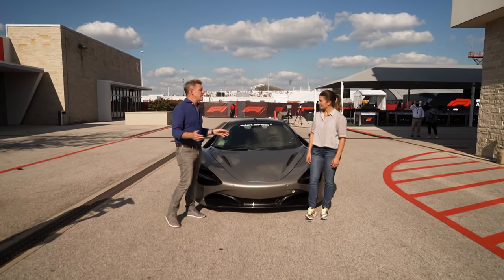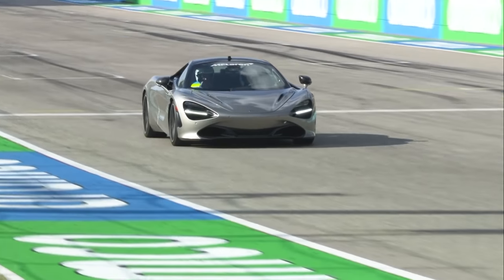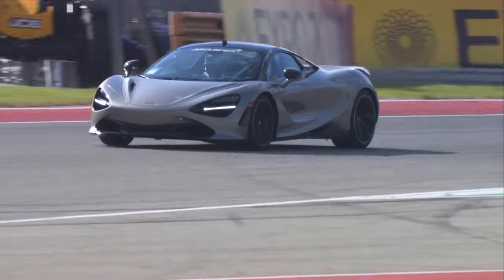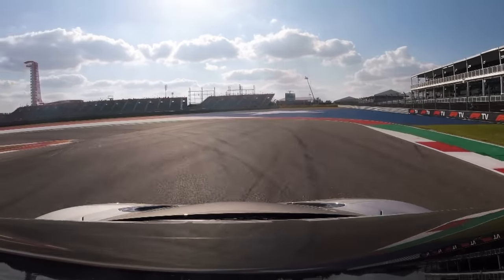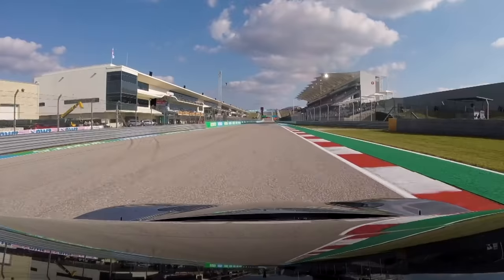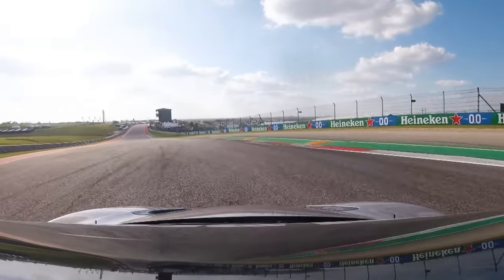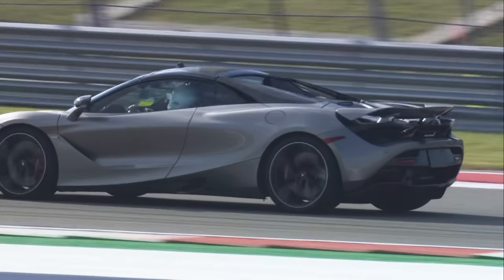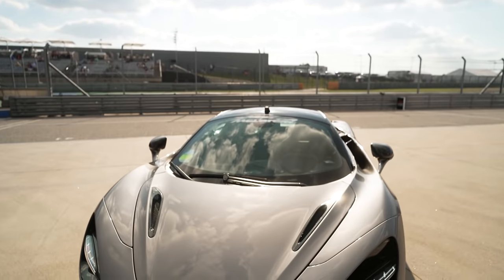Danica Patrick races a McLaren around Circuit of the Americas!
Former NASCAR driver and INDYCAR race winner Danica Patrick races a McLaren around Circuit of the Americas before the US Grand Prix.